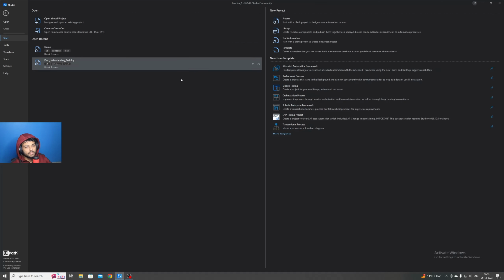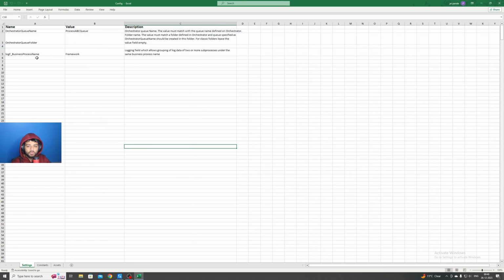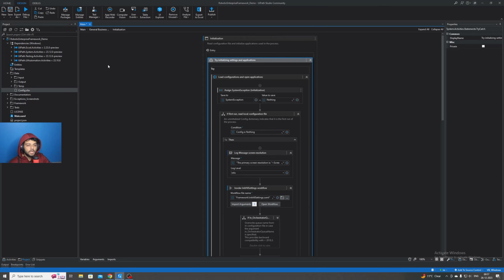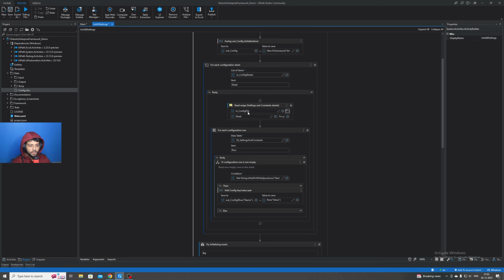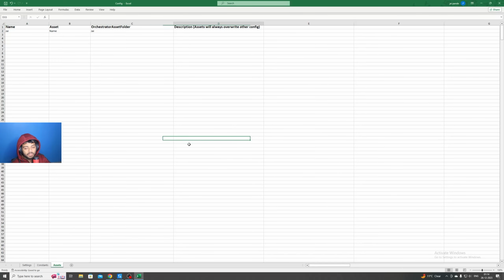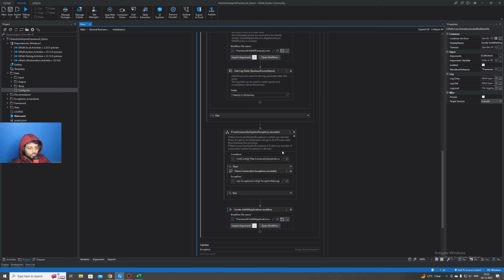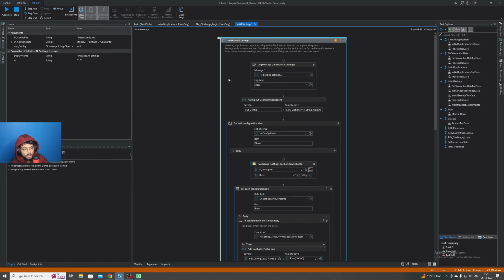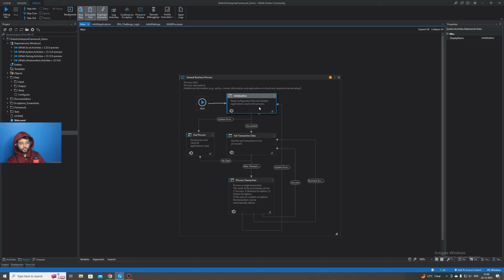Robotic Enterprise Framework Part -1 | Init State Complete Understanding! | UiPath | RPA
Hi All, this video is about the Robotic Enterprise Framework or also called as REFramework's Init State, i have explained everything about the Init State from Conifg.xlsx to the Activities and also showed a small demo of the Init State!